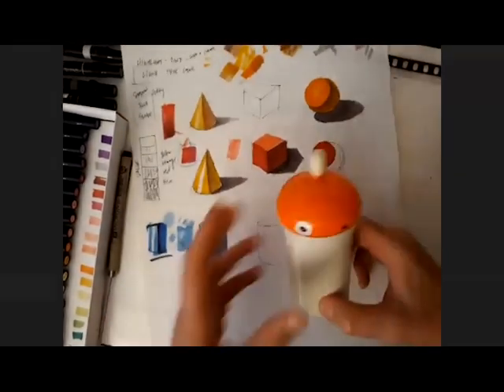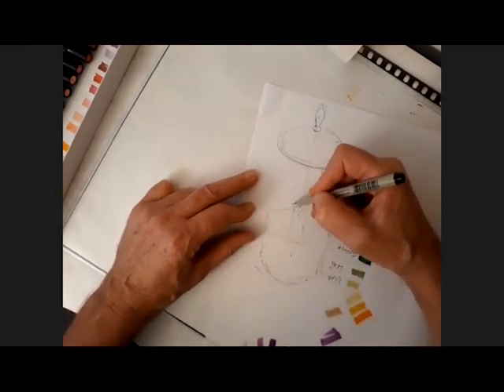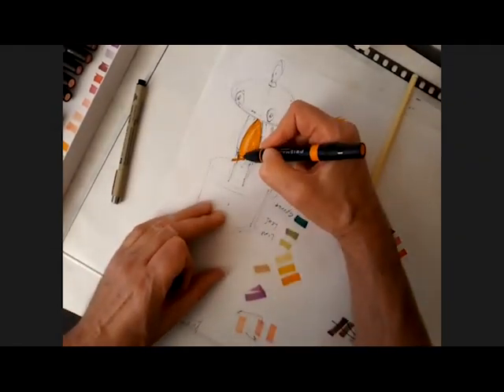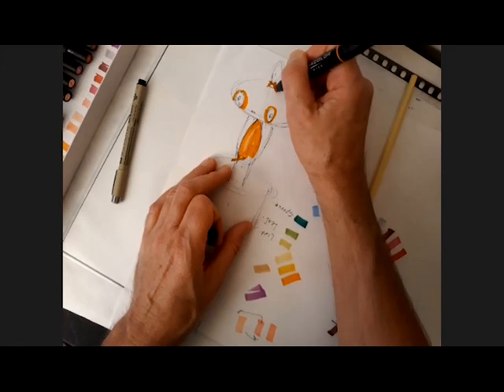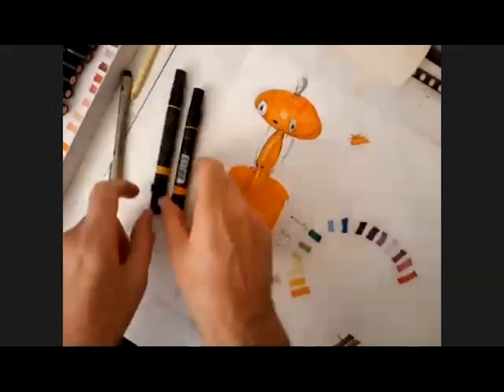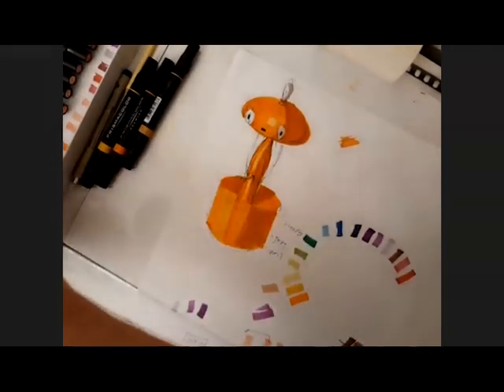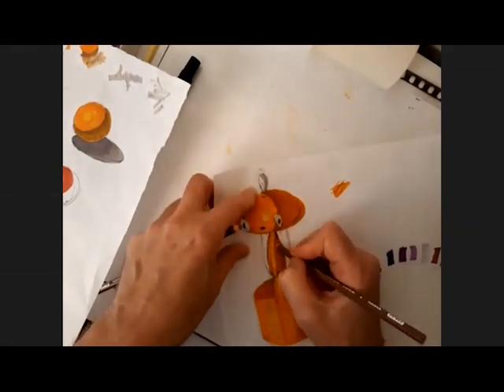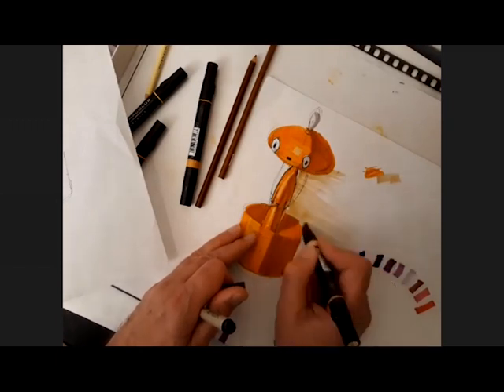Colored Object in Markers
Comparing basic forms to objects. Marker shading and coloring of a simple object